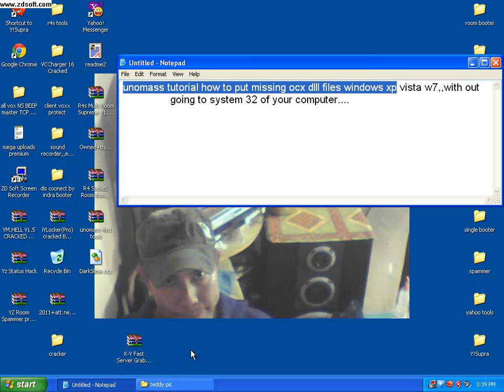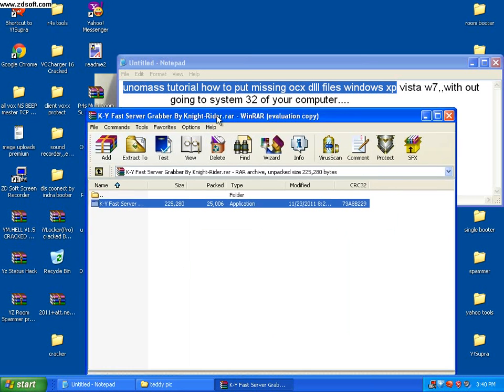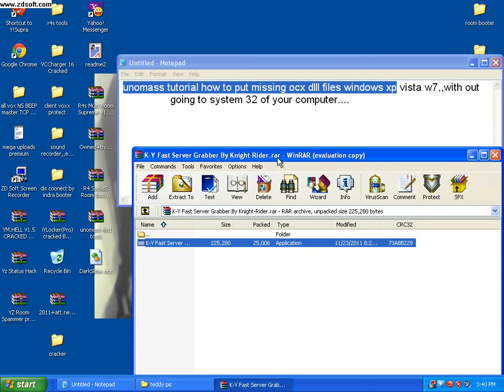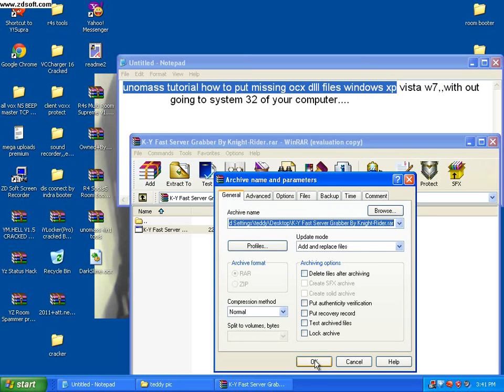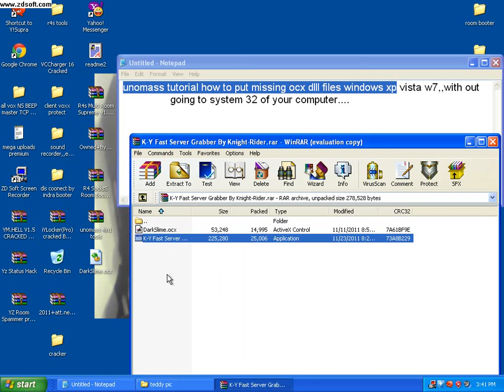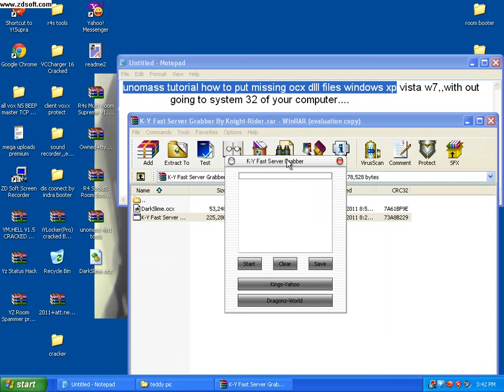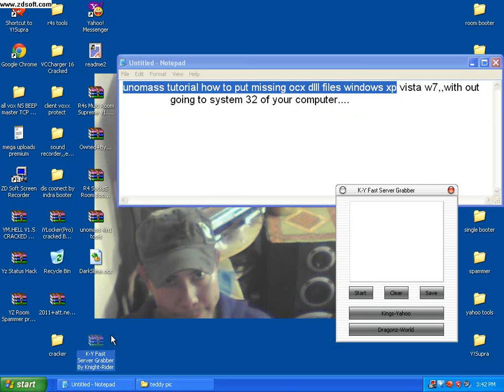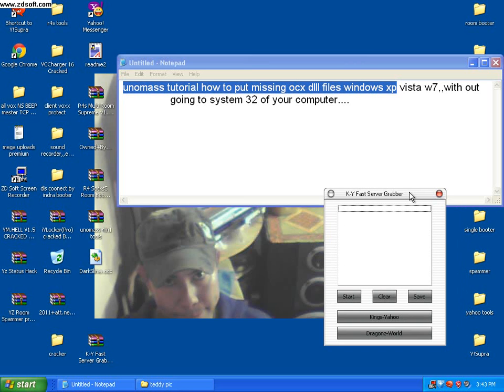unomass putting missing ocx dlll with out going in system 32 of computer